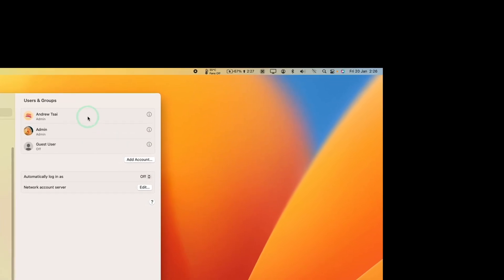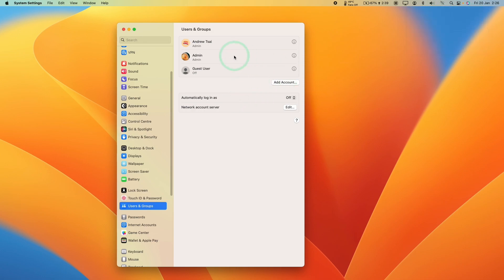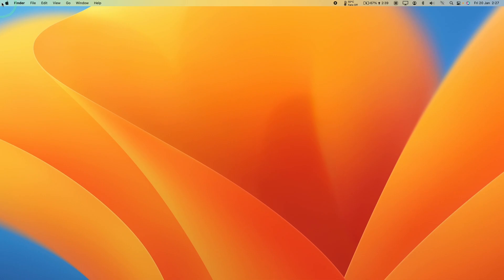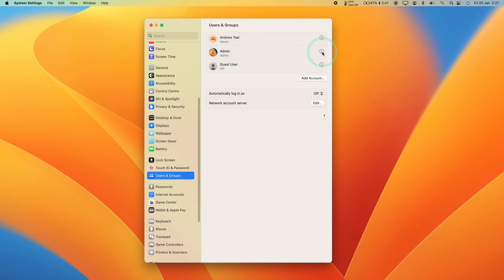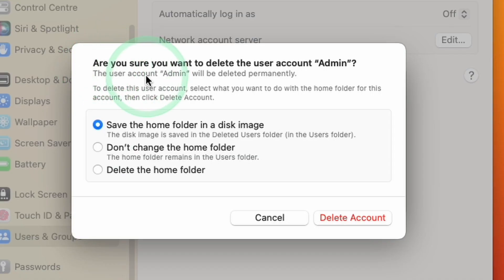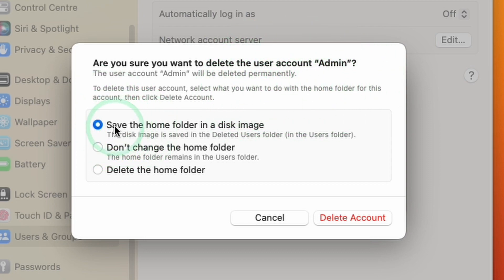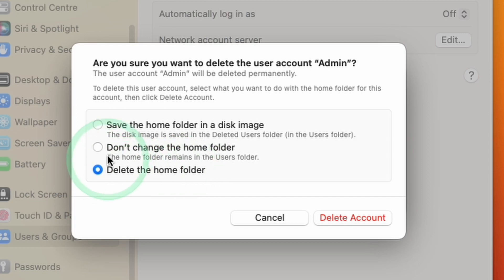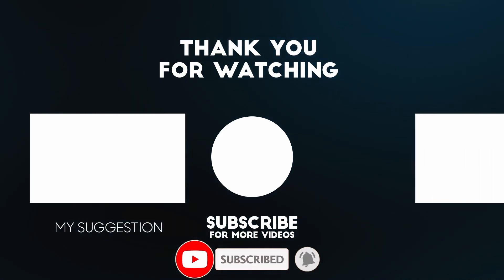How to delete User Account and files on macOS Ventura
Quick video demonstrating how to delete a user in macOS.

► My Recording Setup:
►► My equipment: